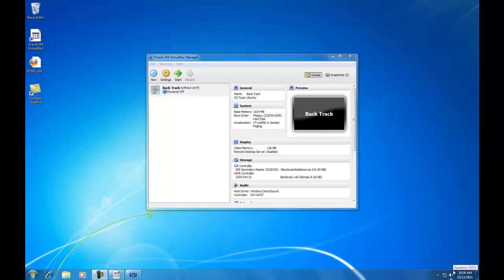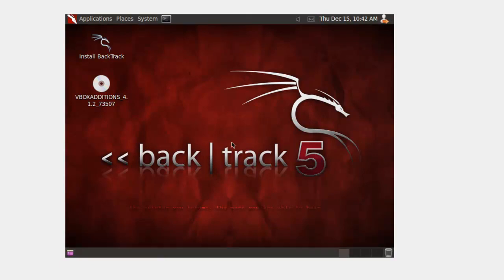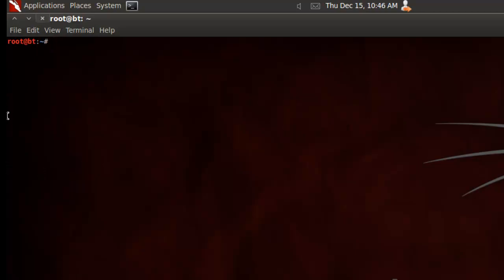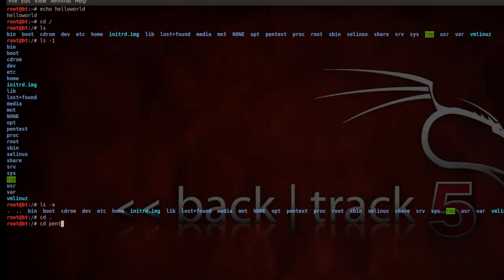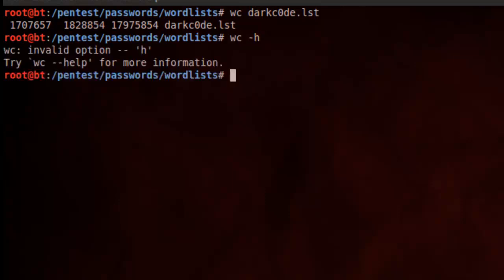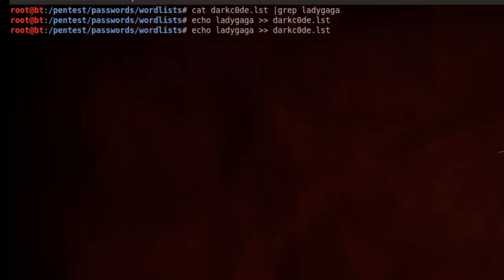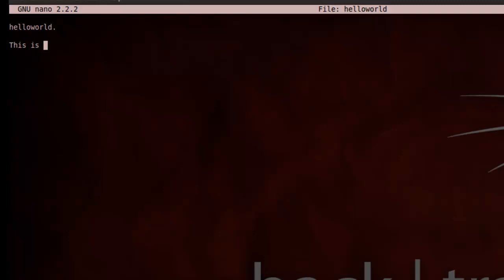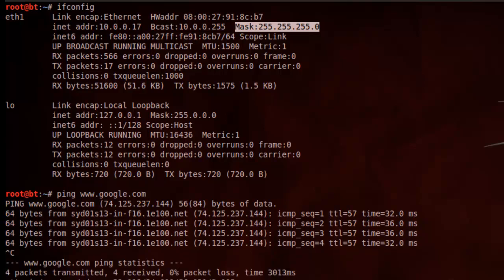Hacking Tutorials - 3 - basic backtrack and bash shell usage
In this episode I'll some you some simple commands for the bash shell that you can use in Backtrack and other linux operating systems.

LOGIN
Username: root
Password: toor

simple Commands

(barracks ) = data such as a file name or string (text)
{output } = output of console syntax .

echo (text) = prints text
cd (directory) = change directory
cat (file ) = prints contents of file
wc (file) = byte word character count of file
grep (keyword) (file ) = search a file for keywords
nano (file ) = edit or create 'text' file